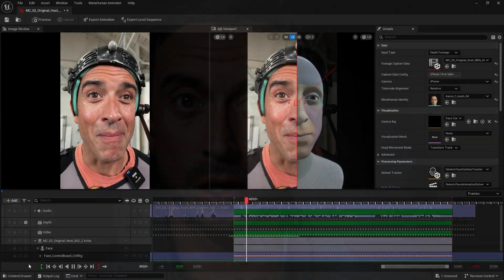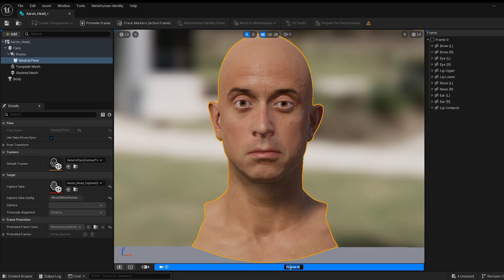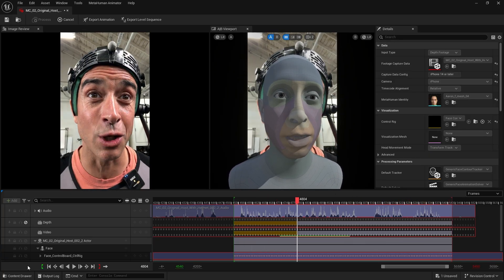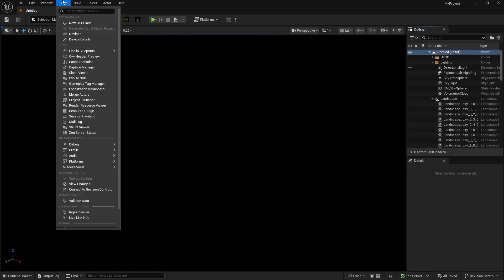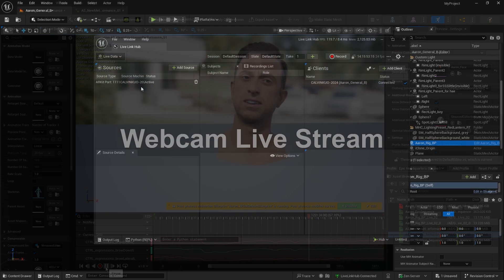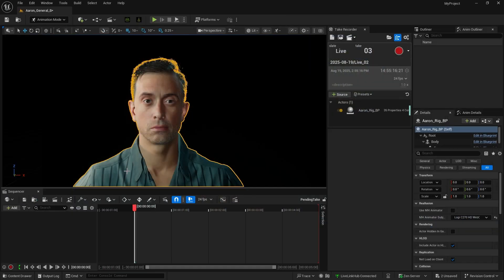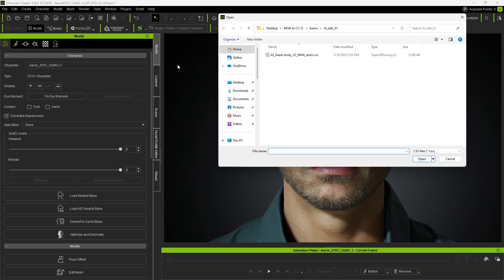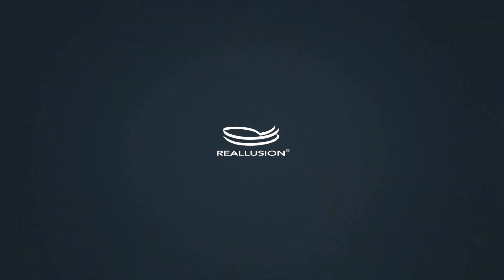MHA Facial Capture for CC Character in Unreal Engine | CC & UE Workflow Tutorial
That concludes this tutorial on using the Depth Camera, video files, and live webcam to generate MetaHuman animations, and on applying those animations to CC characters. We also demonstrated how to export animations in CSV format for use in iClone and Character Creator.

00:19 iPhone Depth Capture
03:30 Video File
05:42 Webcam Live Stream
08:00 Export Facial Animation to CC / IC